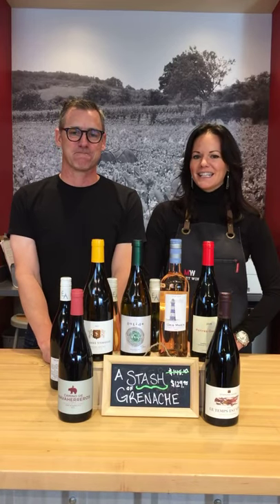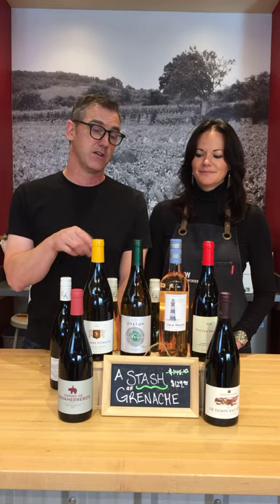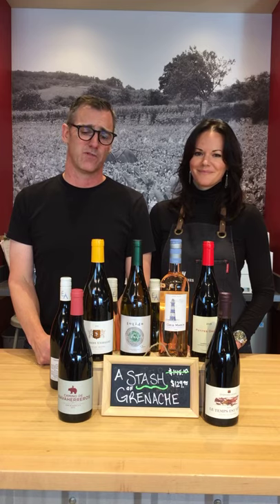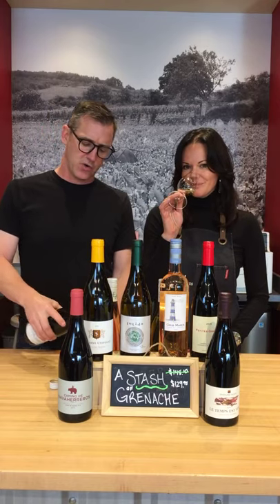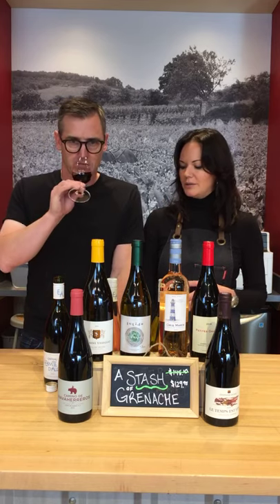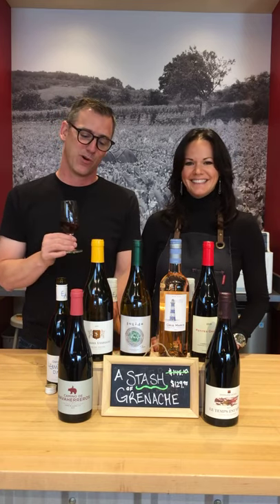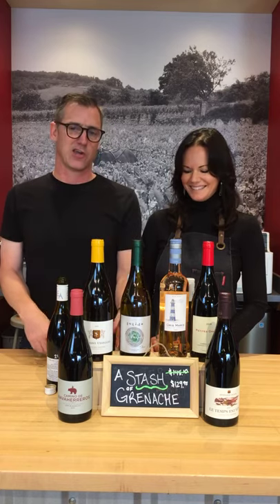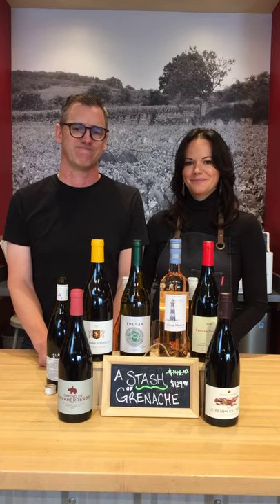A Stash of Grenache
Here are Kevin & Robin with this week’s pack!